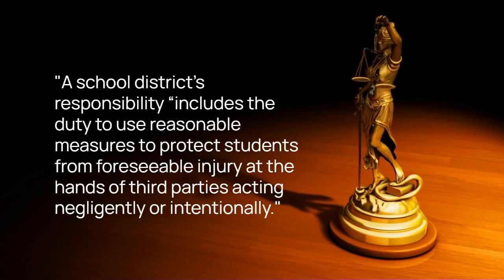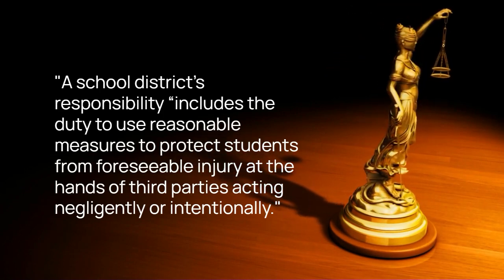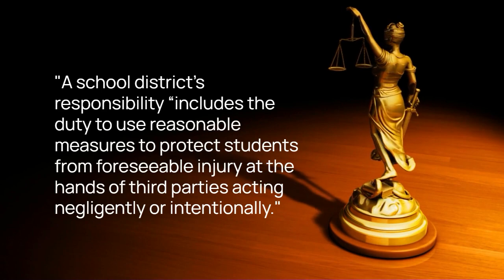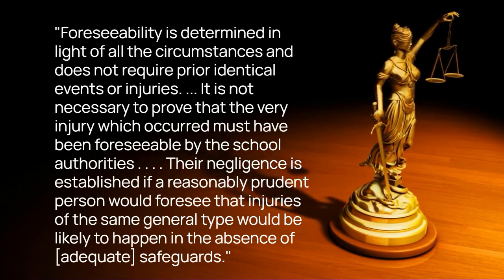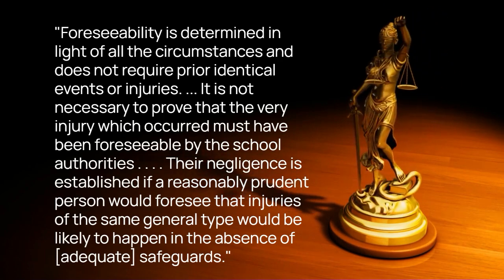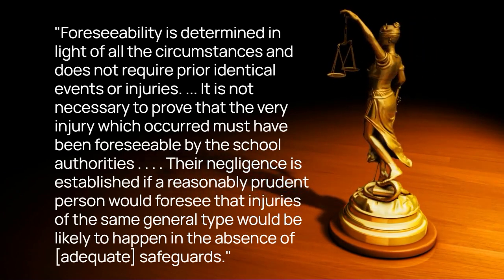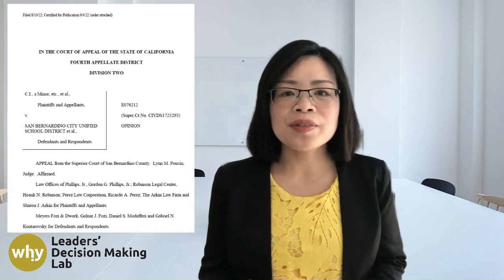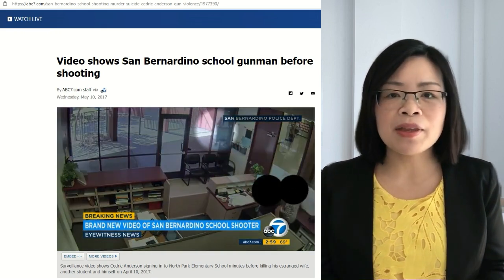Negligence and Liability in Schools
In this video, we'll examine the crucial elements of school negligence, including duty, breach of duty, causation, and damages. Educational administrators play a vital role in turning legal principles into proactive actions to build safe school environments.

00:03 Introduction
01:00 Achay v. Huntington Beach Union High School District 2022
03:34 The Concept of Duty in School Negligence
07:20 Causation in School Negligence
10:23 CI v San Bernardino City Unified School District 2022
14:01 Foreseeability of Harm in School Negligence
15:16 Dangerous Condition of Public Property in School Negligence